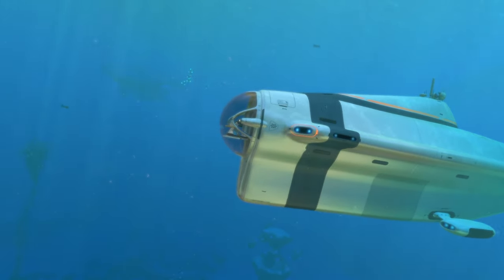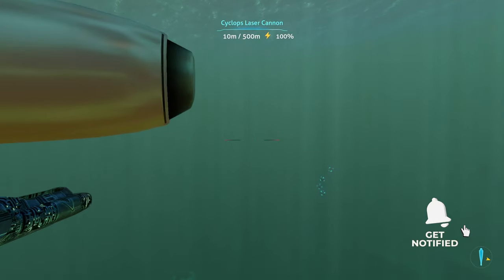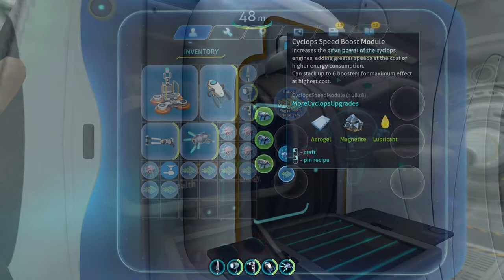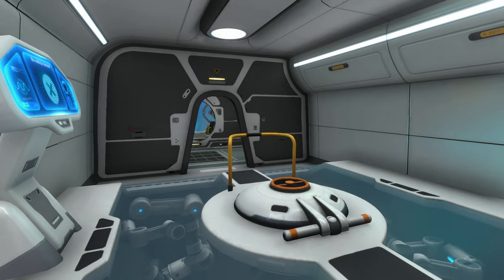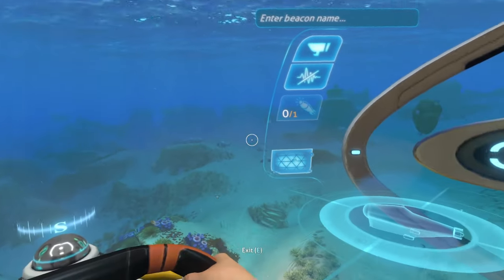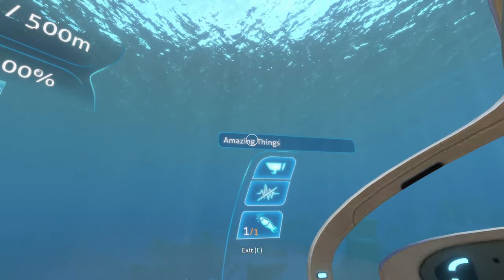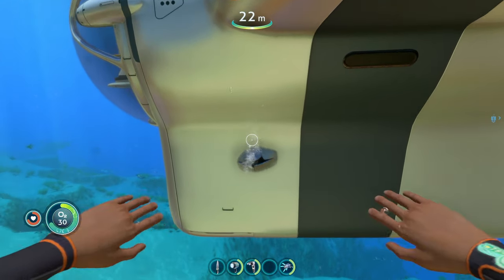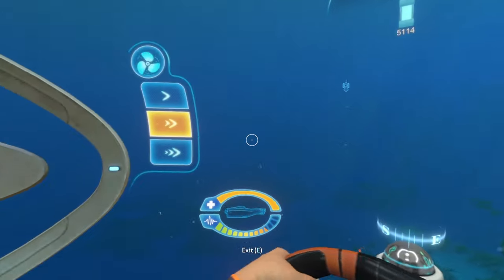6 AMAZING CYCLOPS Mods for Subnautica!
In this Subnautica Modding video, I'll be checking out what I think are some of the BEST 6 CYCLOPS MODS for Subnautica that will improve many aspects of your Cyclops in Subnautica! From Weapon mods to Amazing Upgrade modules, Whether you're a beginner or a seasoned player, these Seamoth Mods mods will enhance your subnautica experience in 2024!

If you're looking to fully mod the world of Subnautica, then this video is for you! I'll show you 6 Amazing Cyclops mods for Subnautica! These Mods can enhance your cyclops by making it move faster, giving it combat abilities, enhanced sonar and more! These Cyclops mods add a number of new features and upgrades to Subnautica's Cyclops!! So be sure to check it out, and let me know what you think! Hope this Helps:)

00:00 Intro
00:25 Cyclops Laser Cannon Mod
02:31 Cyclops Speed Upgrade Mod
04:13 Cyclops Engine Upgrade mod
06:25 Cyclops Beacon Upgrade mod
07:41 Automatic Vehicle Repair mod
08:44 Cyclops Sonar Enhancement Mod
09:49 End!